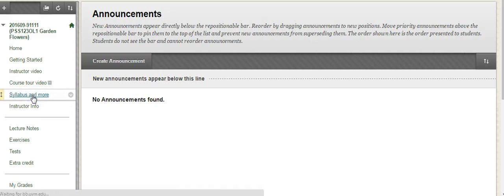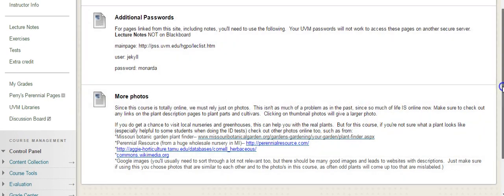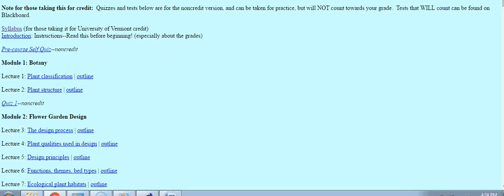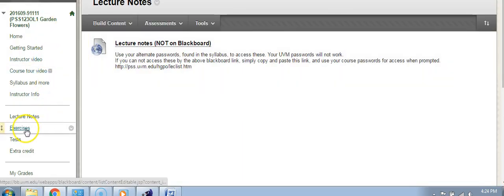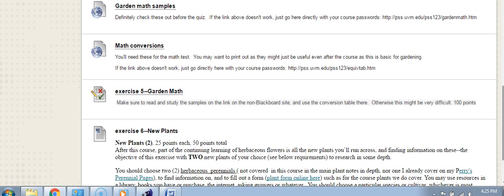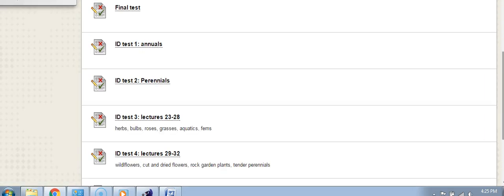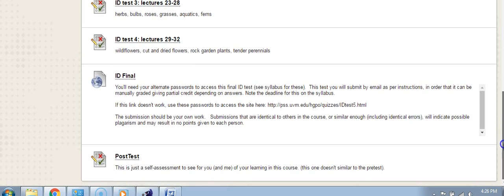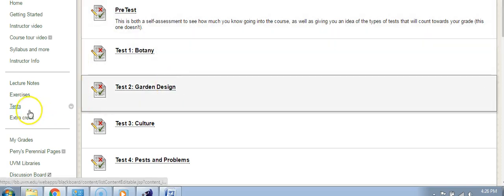introPSS123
How the UVM Garden Flowers course works, what makes it different